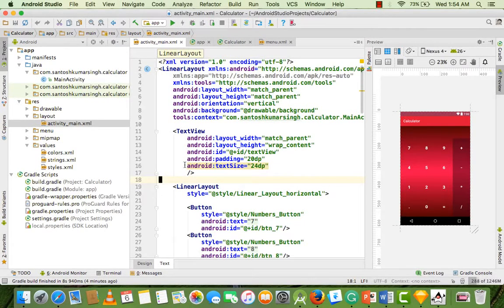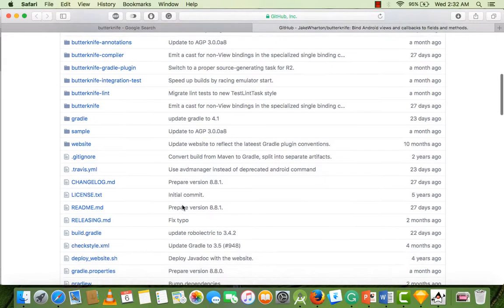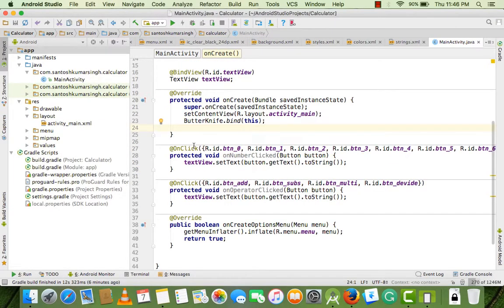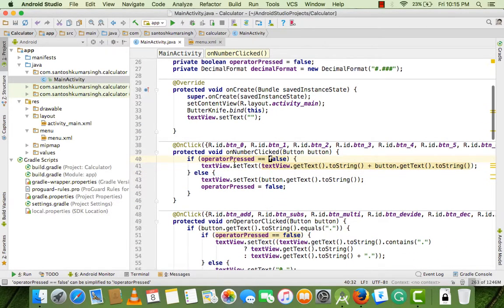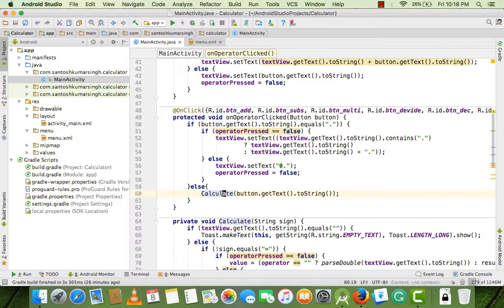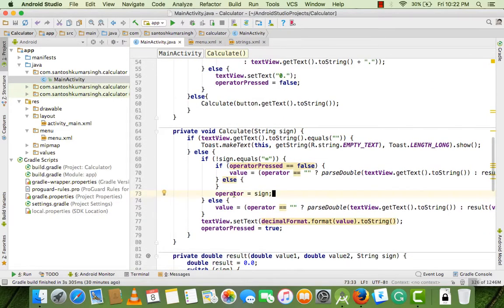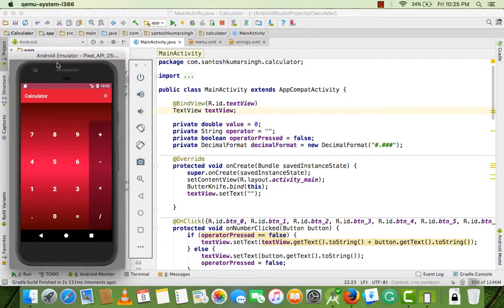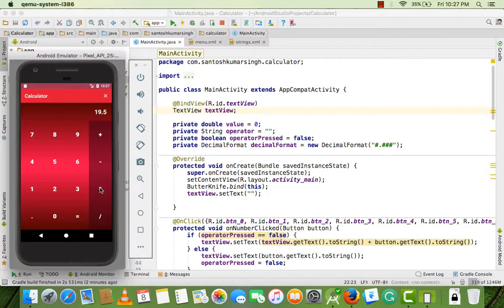Android Studio Tutorial for Beginners - 3 -Calculator app part-2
This is the second part of Calculator app in-which you are going to finish this app through Butterknife API implementation and custom calculation methods. Enjoy :)